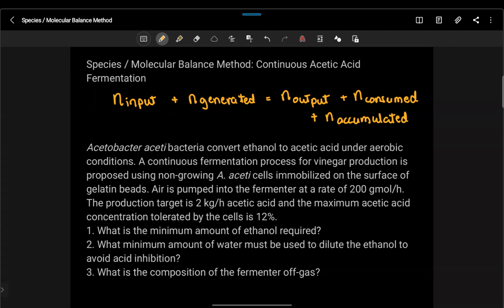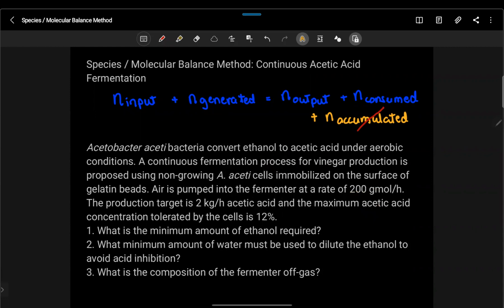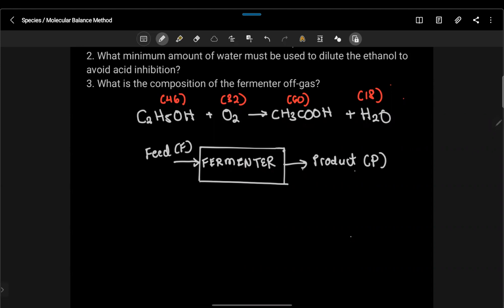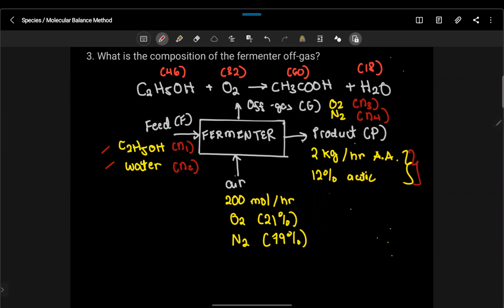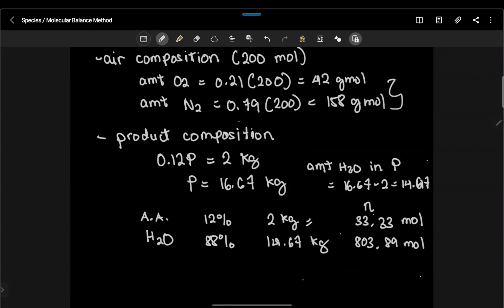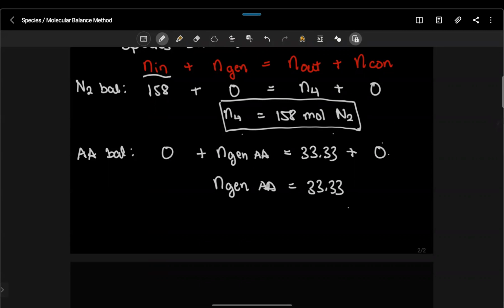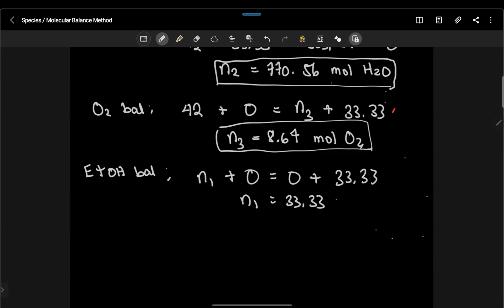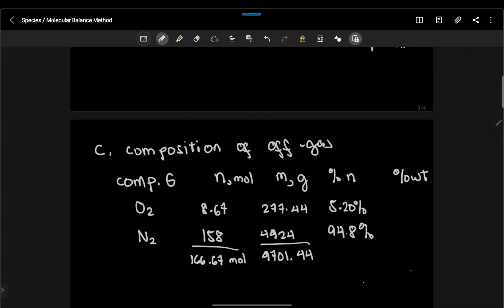Molecular Balance Method